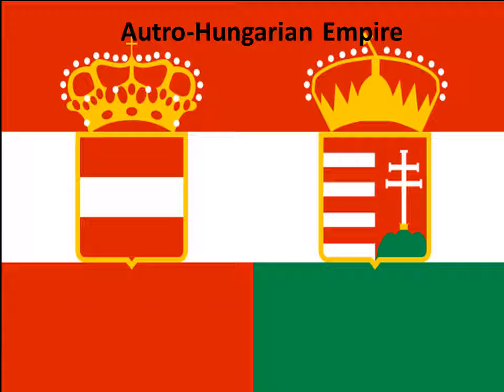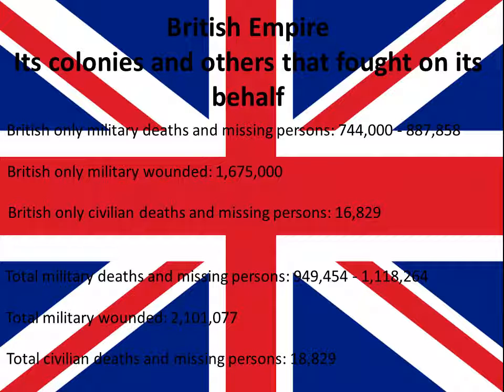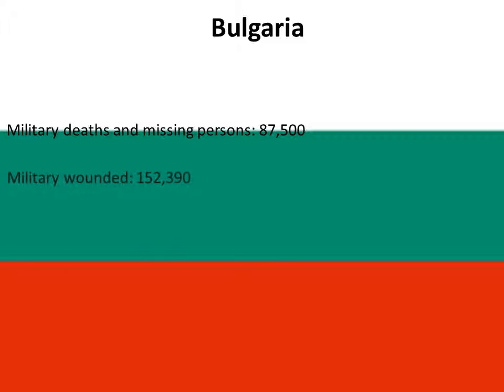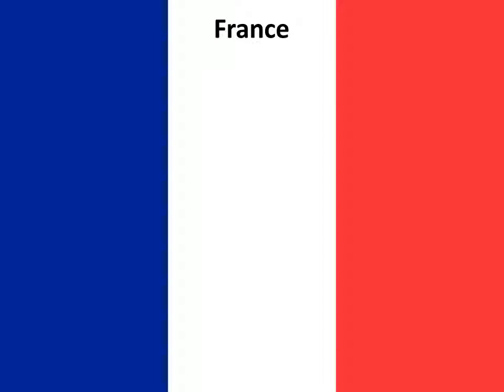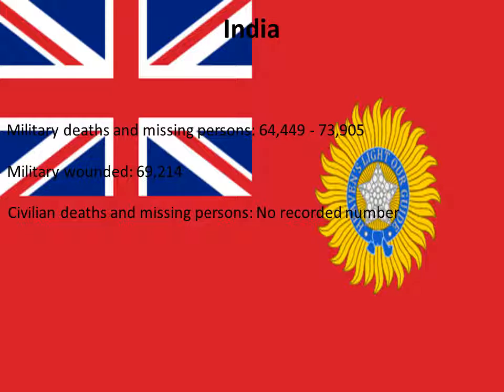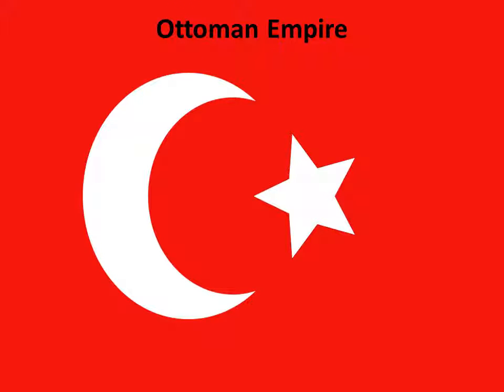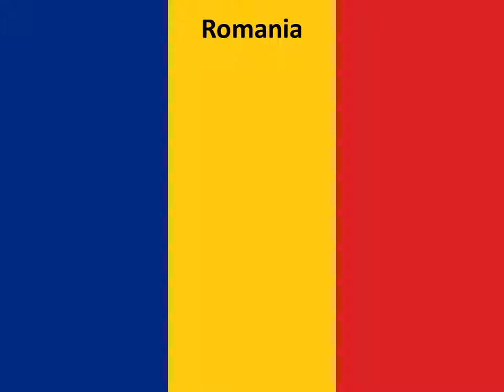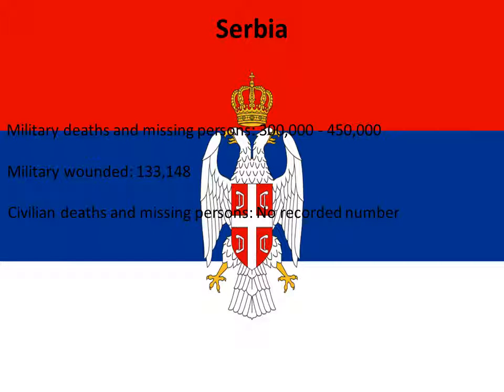For the fallen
Tribute to the soldiers of The Great War. All images belong to their original sources.